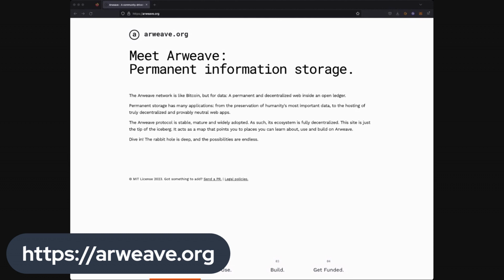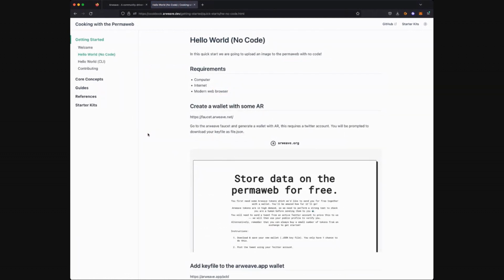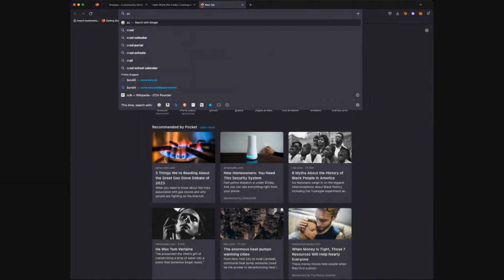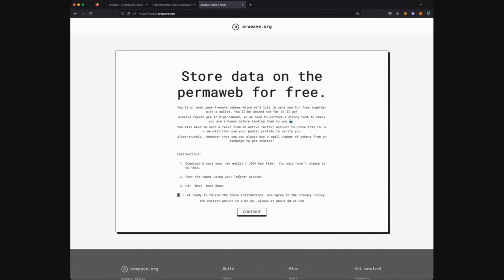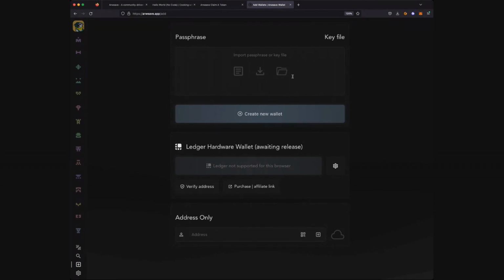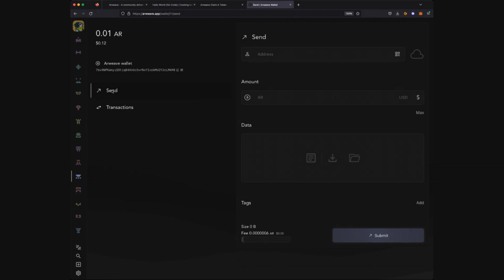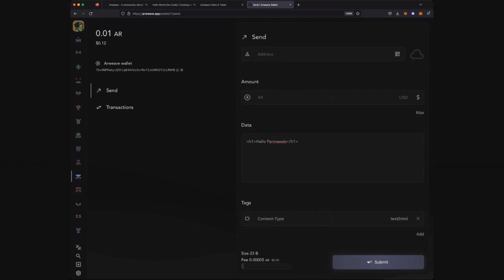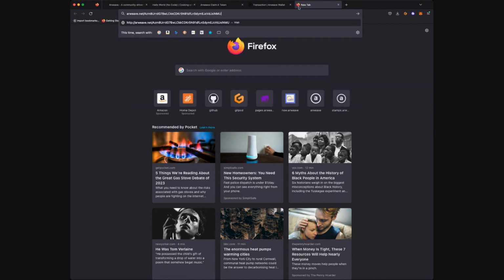Hello World - Cooking with the Permaweb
Learn one of the easiest ways to upload data on the permaweb!

🐶 Even dogs can build on the Permaweb!